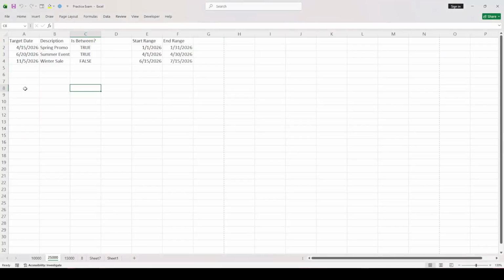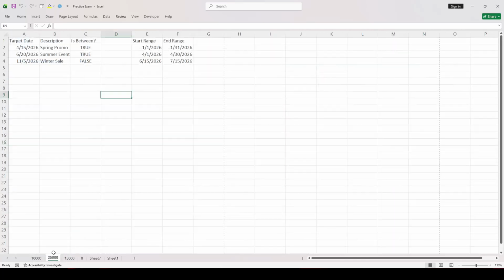How to Rename Multiple Sheets to Match Cell Values in Excel [2026 Tutorial for Beginners]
Learn how to rename multiple sheets to match cell values in Excel using a quick, reliable method. In this Excel tutorial, you’ll set sheet names from a column, handle blanks, and avoid duplicate errors. If you’re searching for Excel rename sheets by cell value, VBA rename worksheets, or batch update sheet names, this will help.

-Google Drive
-Google Meets
-Google Sheets
-Google Chrome
-Google Forms
-Google Gmail